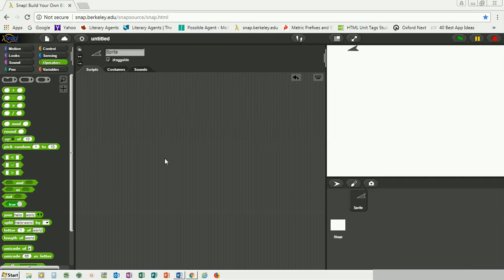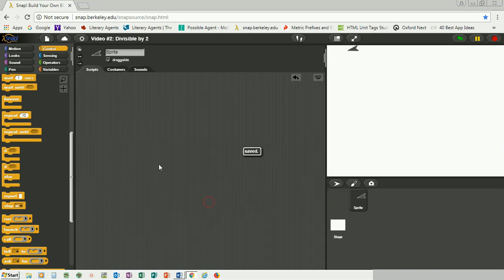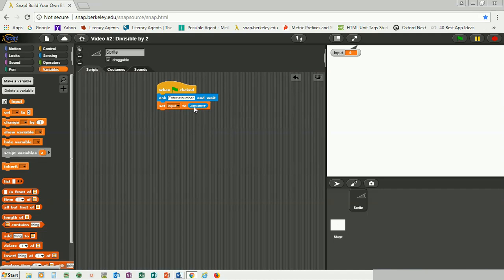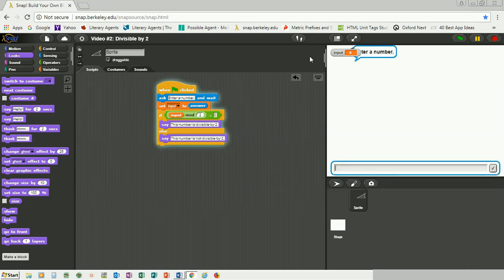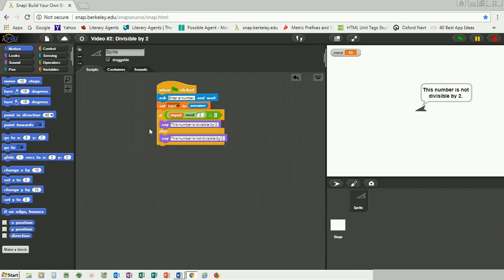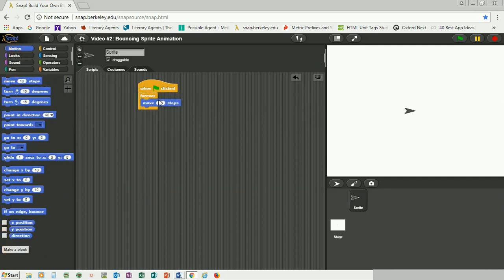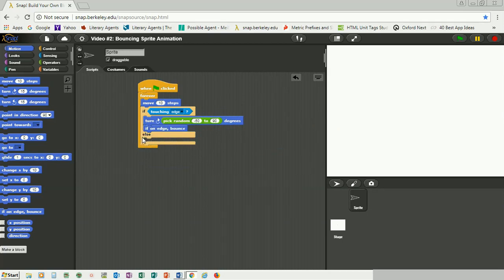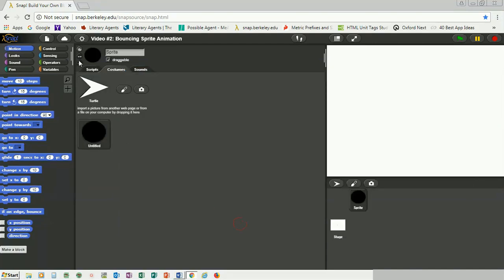Snap Tutorial #2: If and If Else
Snap is a software developed by MIT and it makes programming really easy. If you're completely new to programming, or looking to learn Snap, this is the place.

And two other App Inventor Tutorials if you know how to use it :)